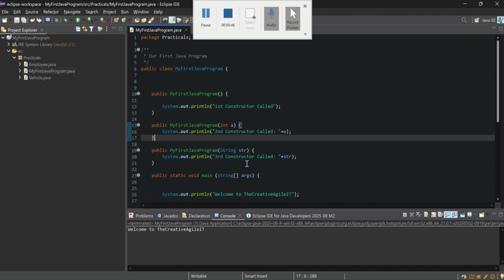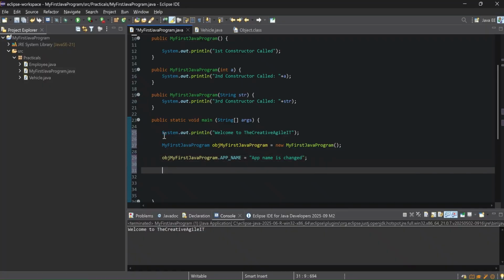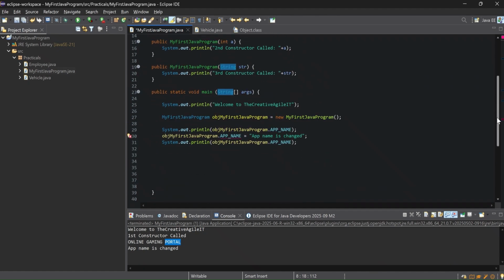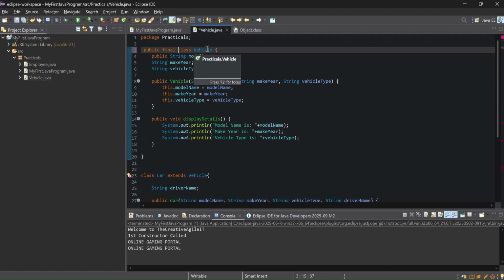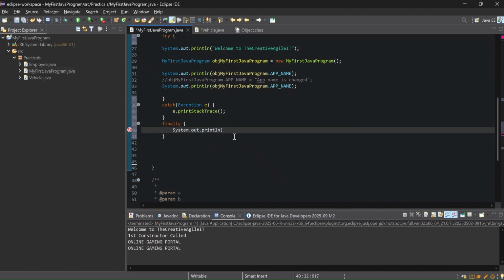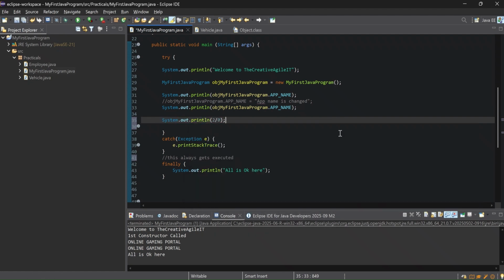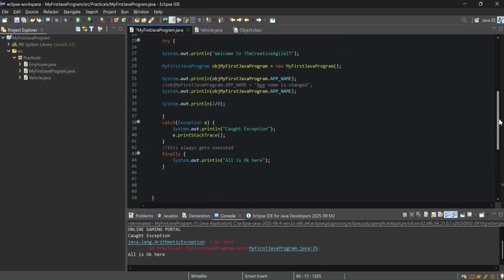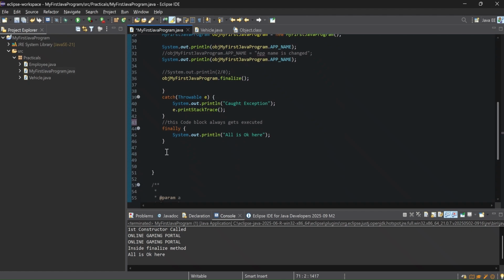final keyword, finally block and finalize() in Java | Understanding Core JAVA Basics | Java Day 5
This is my 5th Video on Java Basics Series. We will learn below as part of this Java Practical's using Eclipse as IDE:

1. Understanding Usage of final keyword in Java
2. What is a final Class in Java?
3. What is a final method() in Java?
4. What is finally{} block in Java?
5. Understanding finalize() method in Java

4. If you are *new to AzureDevOps and want to use it for Agile Scrum team or Scaled Agile (SAFe) Teams; Please refer below Series on AzureDevOps*

Thank you!! for Watching